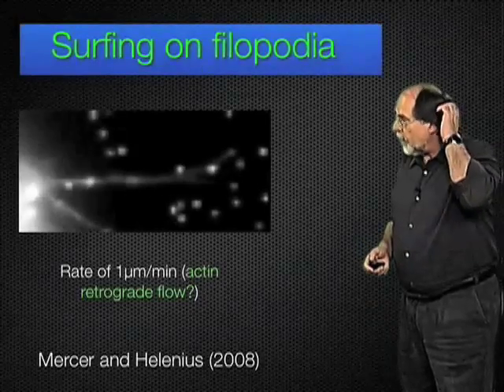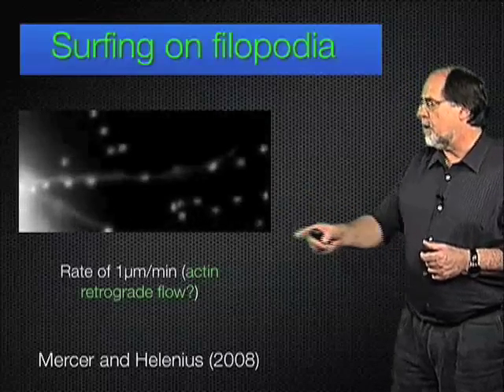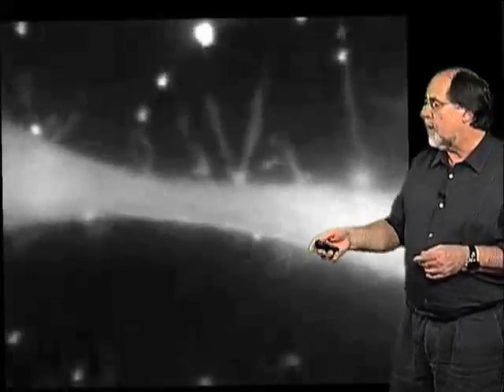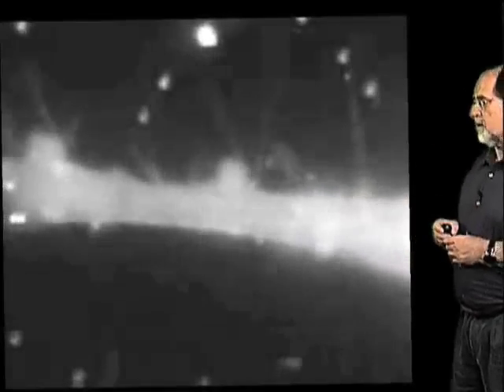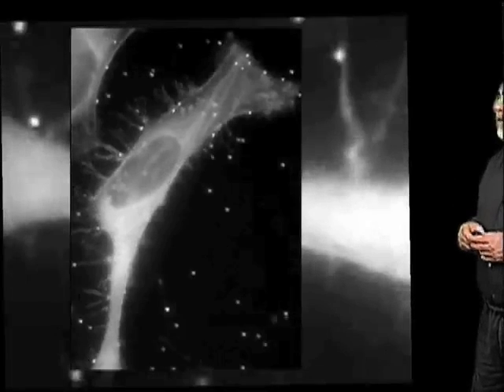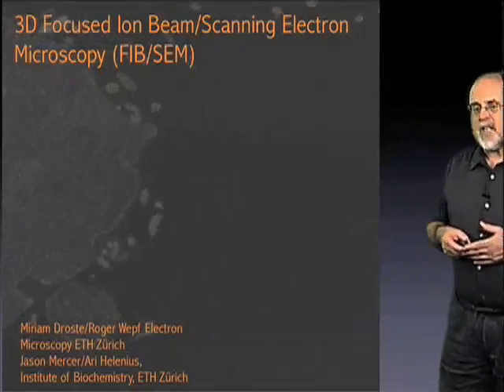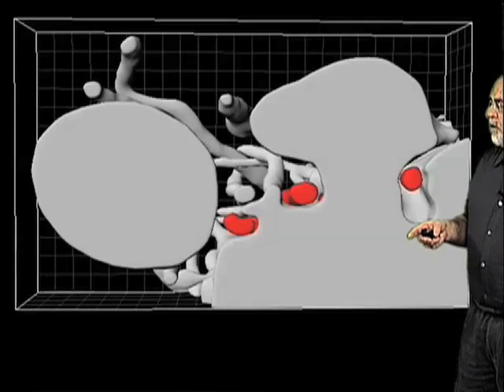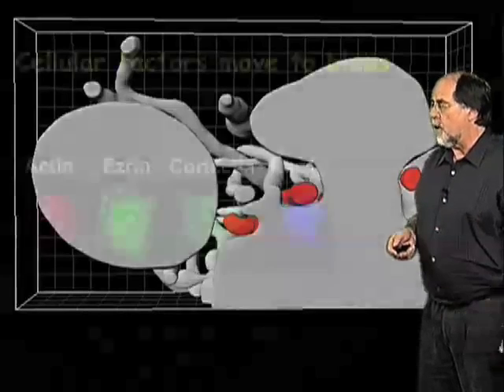Vaccinia virus infection - Ari Helenius (ETH)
Movie of GFP labeled vaccinia virus "surfing" along filipodia. When virus reaches the cell surface plasma membrane blebs form.